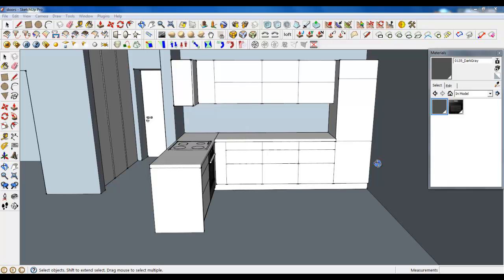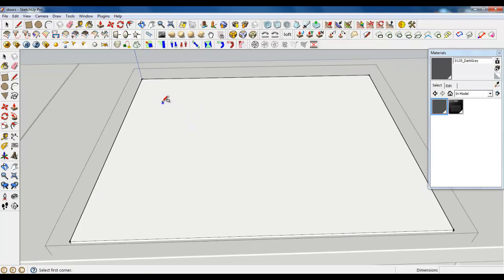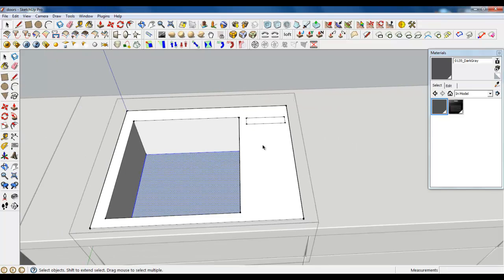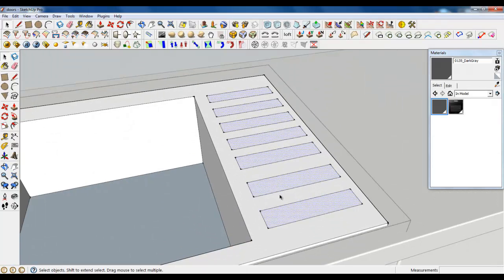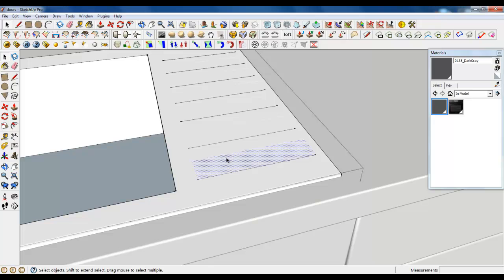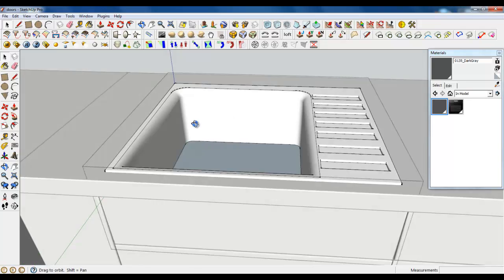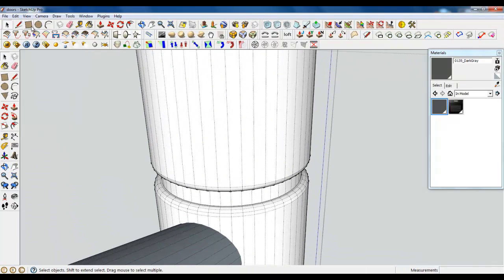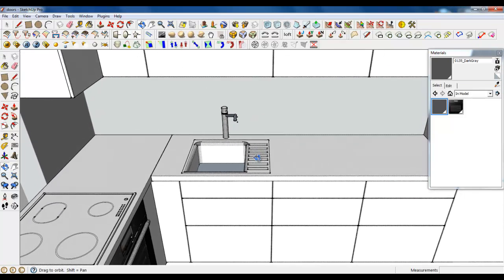Google Sketchup Tutorial Part 03: Kitchen modeling (Sink and tap)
sketchup Course
Modeling :
Lesson 1 - Introduction (software interface, plugins, etc.)
Lesson 2 - Flat base modeling (wall, floors, ceiling, doors,
windows)
Lesson 3 - Kitchen zone modeling (all the furniture, lamps,
appliances,
Lesson 4 - Living room modeling.
Lesson 5 - Dining room zone modeling.
Lesson 6 - Bedroom modeling.
Lesson 7 - Bathroom/toilet modeling.
Rendring :
Lesson 1 - Illumination setting.
Lesson 2 - Kitchen zone texturing and creating materials.
Lesson 3 - Dining room zone texturing and creating materials.
Lesson 4 - Living room zone texturing and creating materials.
Lesson 5 - Bedroom texturing and creating materials.
Lesson 6 - Bathroom / toilet room texturing and creating materials.
Lesson 7 - Settings for final rendering / post production